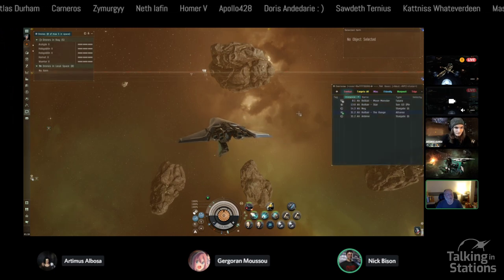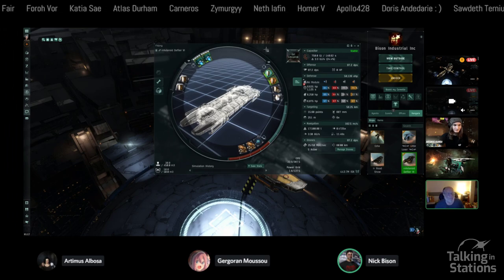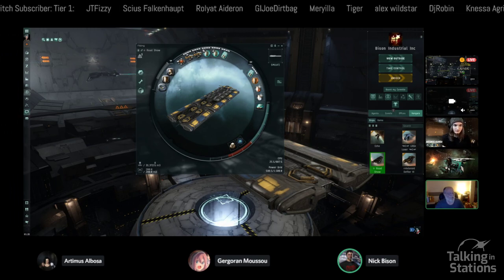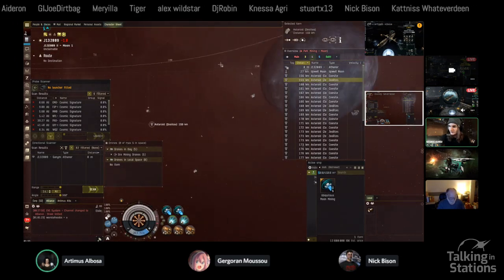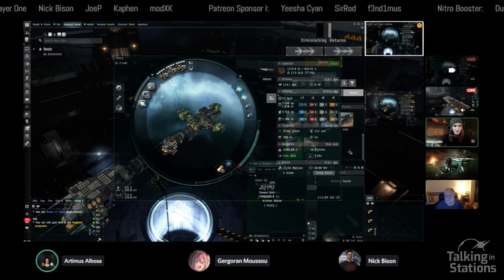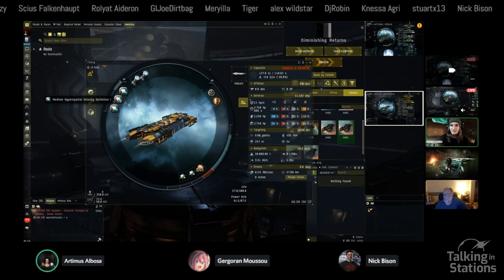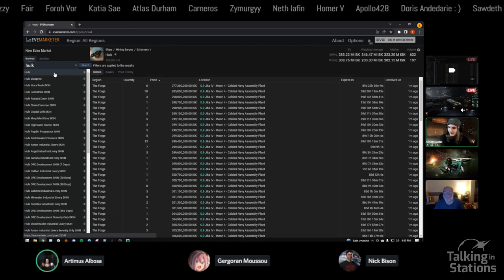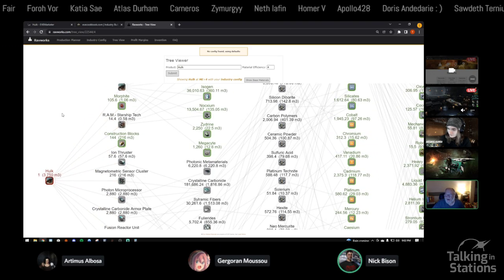Why we don't fly Hulks | Eve Online Newsday Dec. 28th, 2021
Host: Artimus Albosa
Co-Hosts: Nick Bison, Gergoran Moussou
Engineer: Artimus Albosa

00:00 Pre Show Graphic
05:00 HiSec Buyback & New Eden Travelers Series
05:45 Intro to Show
07:40 Changing Your Mining Set-Up to the New Dynamic - HiSec & WH Focused
1:09:00 Wrap Up -- Watch live at